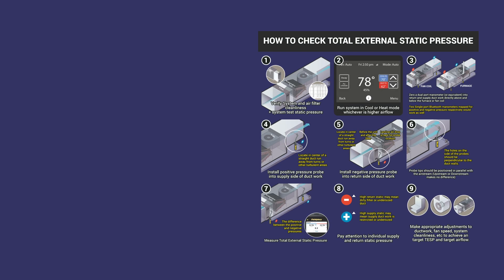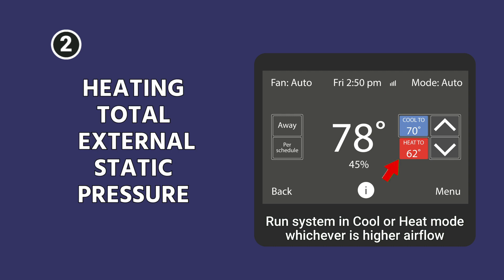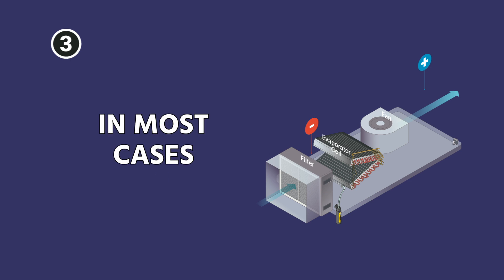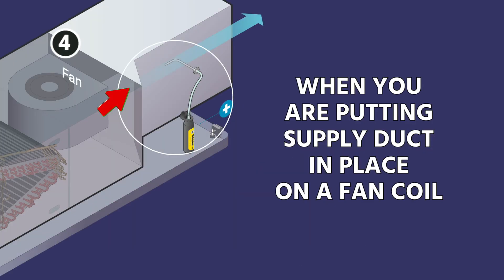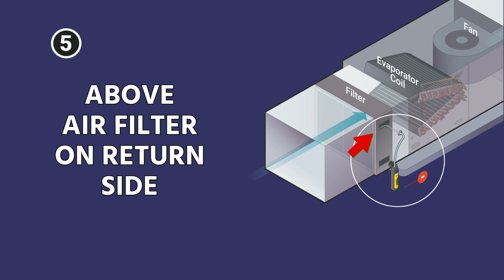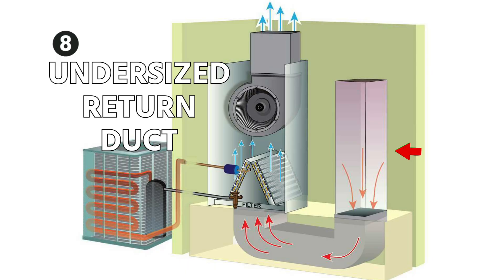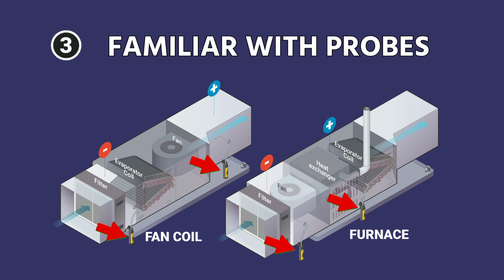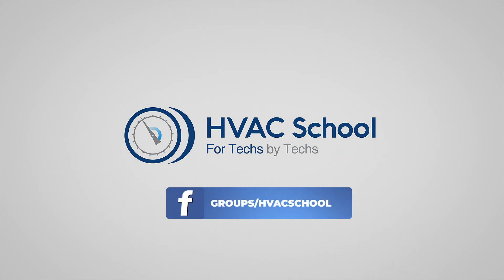How to Measure Total External Static Pressure (TESP)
In this brief video Bryan explains How to Measure Total External Static Pressure (TESP) with a manometer as well as some of the things to look for when diagnosing high static pressure.